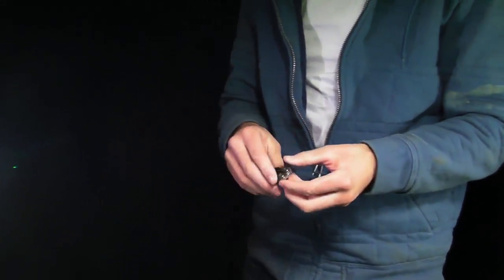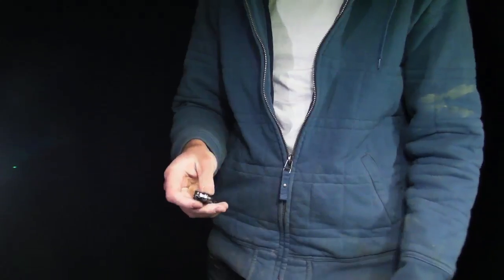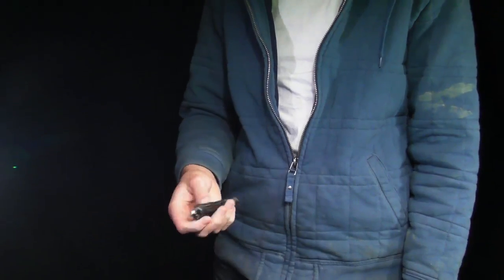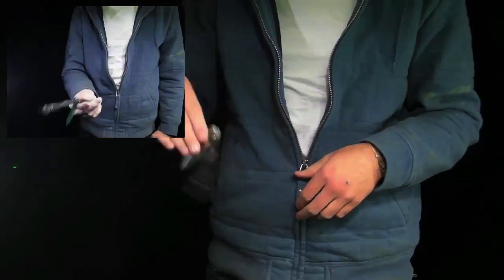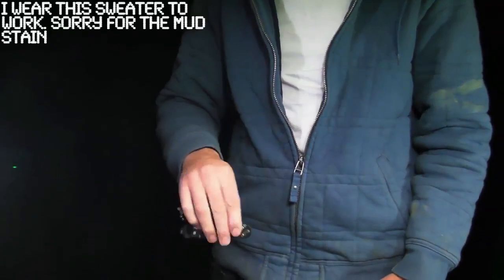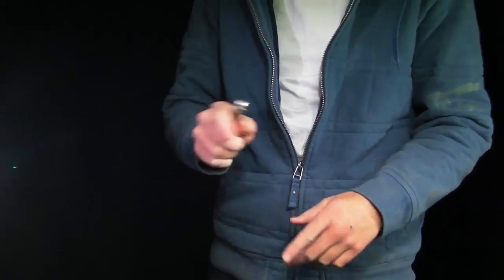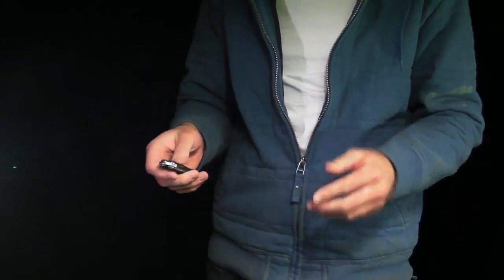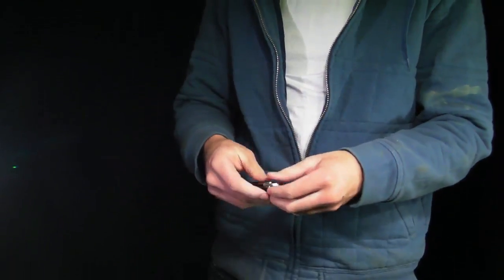Modified Basic Twirl - Tutorial 54 - Beginner Balisong Move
Hey Guys! Let me know if you have any questions and I will do my best to answer!

I have a Page regarding all my most asked questions. So if you have one check it out first before PMing me.

Cheers

CalviNNatioN oout!